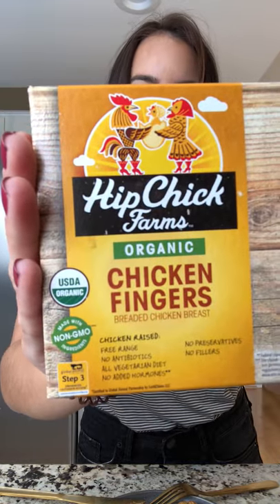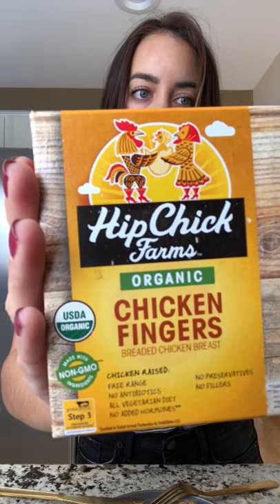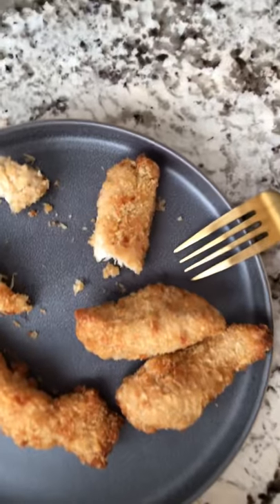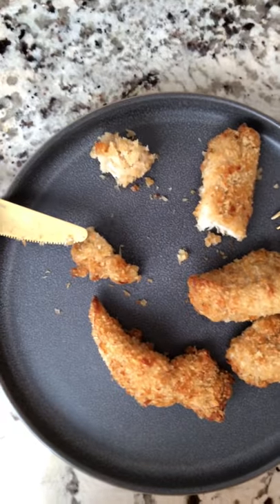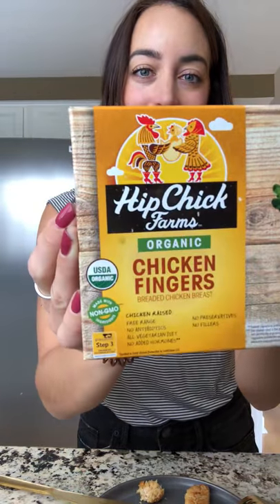Review: Hip Chick Farms Chicken Fingers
Today’s review includes Hip Chick Farms Chicken Fingers. Be sure to check it out, mine were found at Fresh Thyme.